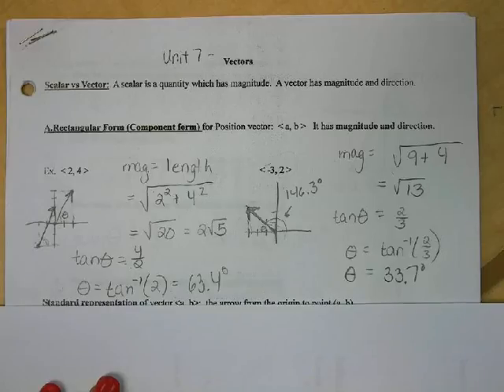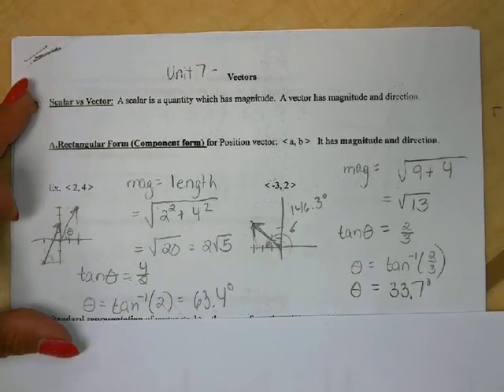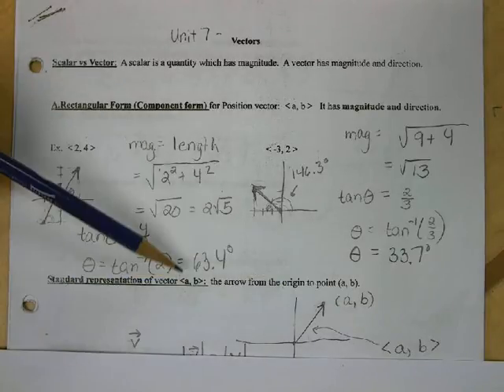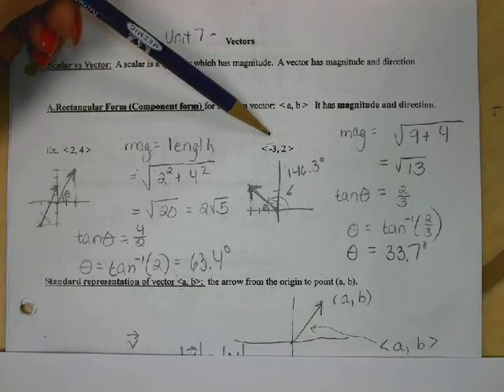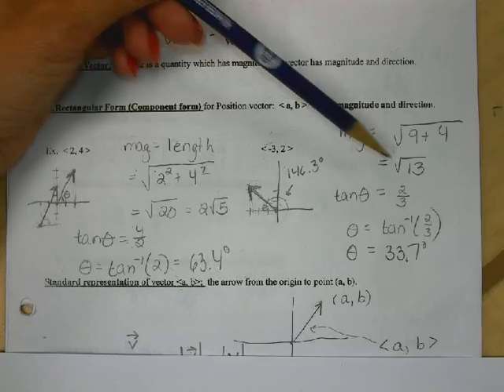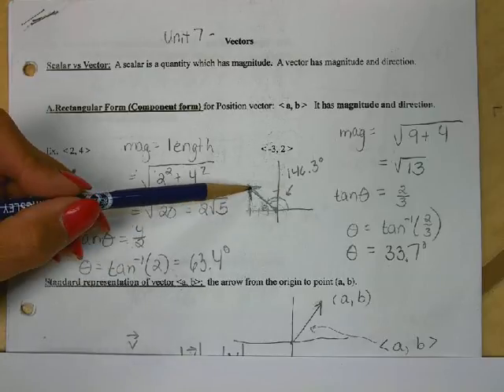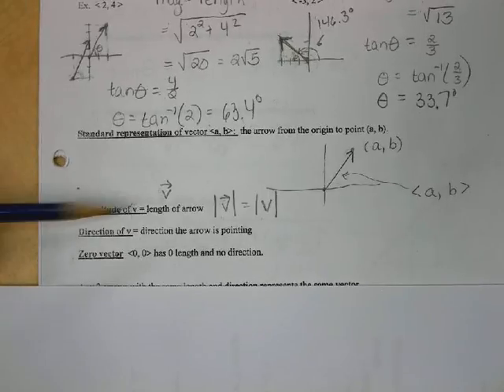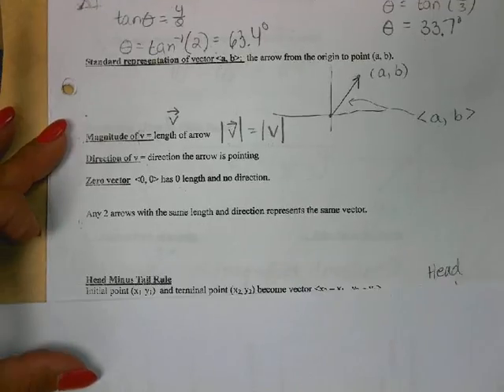Precalculus Unit 7 Vector Notes Pg 1